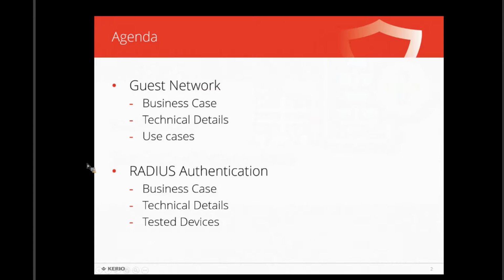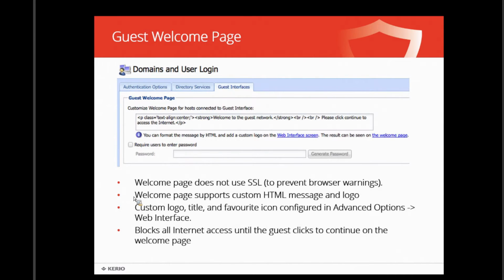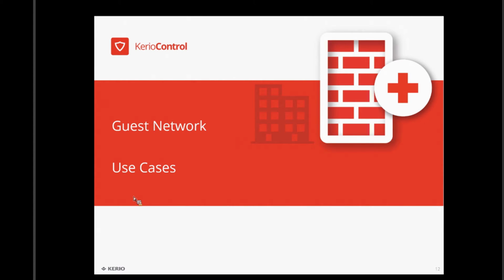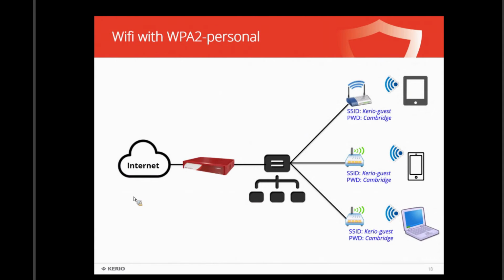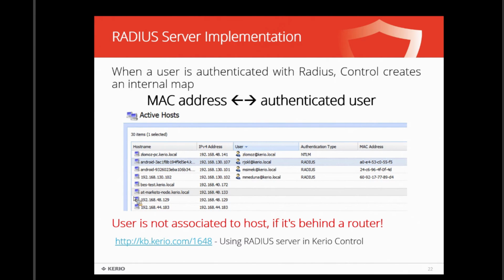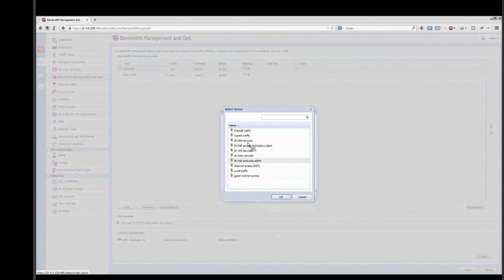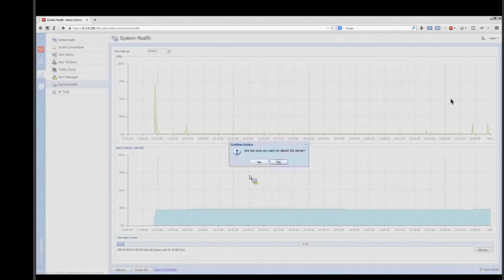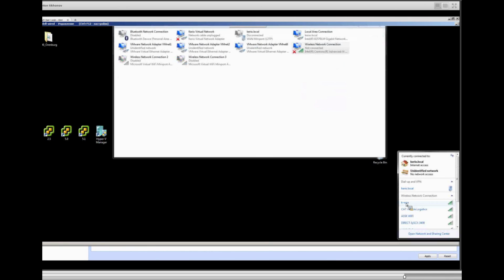Kerio Control - Guest Network and RADIUS Support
Kerio Control 8.4 brings several enhancements:
Guest Network allows admins to create a separate network for guest users, isolating internal network resources from guest access and the integrated RADIUS server allows wireless access points to restrict access to the network by user accounts.

Our SE Anton Tikhonov and Carsten Maas, Senior Training Engineer EMEA, show you in this webinar those new features.